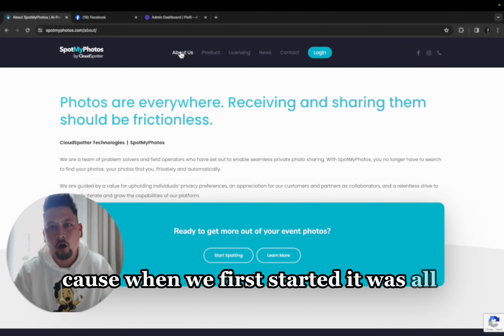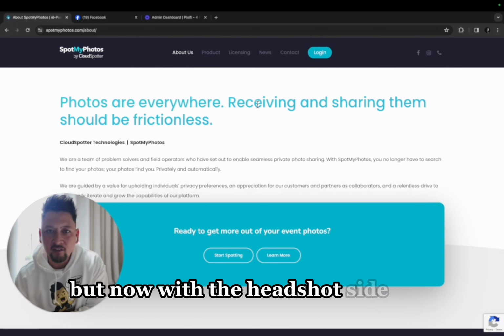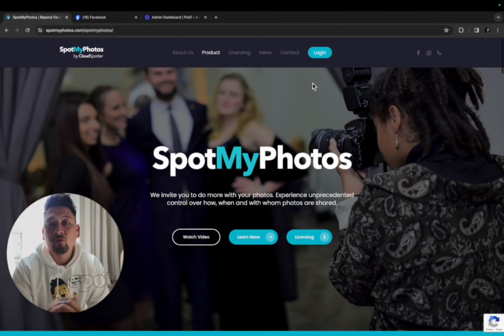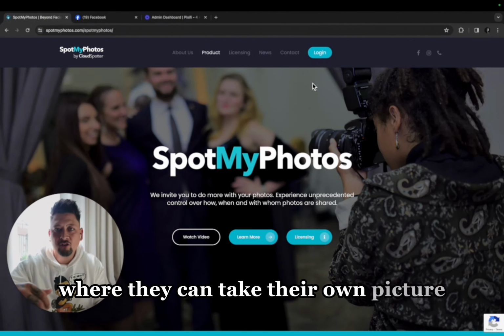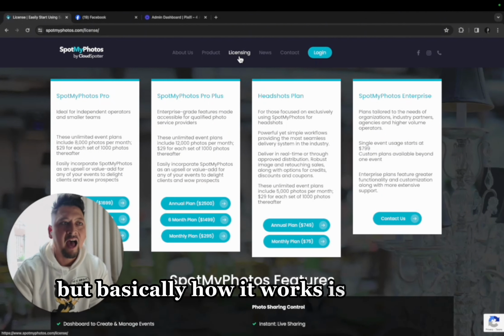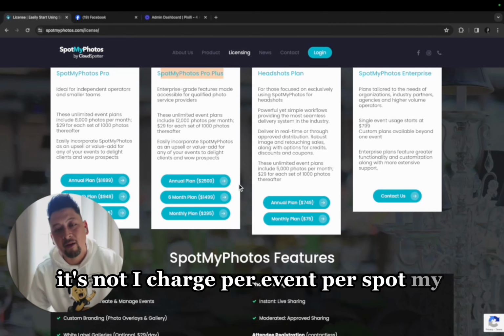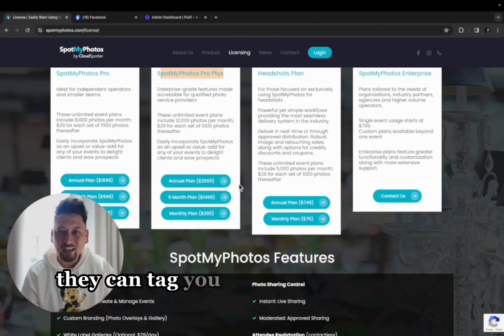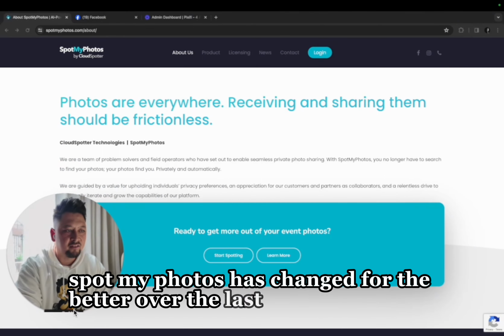Spot My Photos Website Tour! Lets go!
DJI Osmo Pocket 3

Peak Design Tech Pouch
Peak Design Wash Pouch
Peak Design Packing Cube
Anker Charging Bank
Northface Rolling Thunder Bag
Lowepro Roller Bag
Holdfast Dual Holster